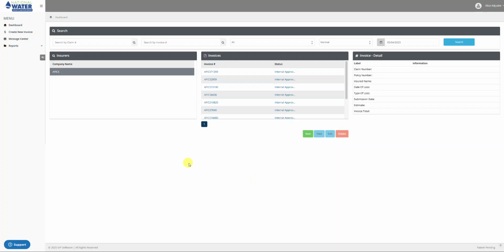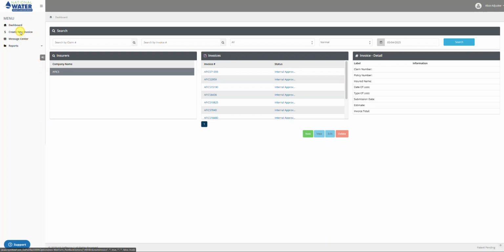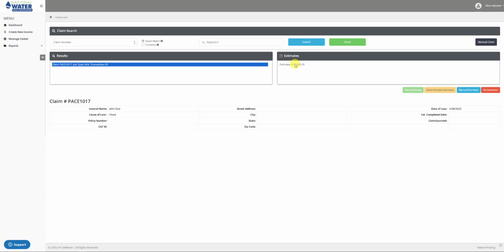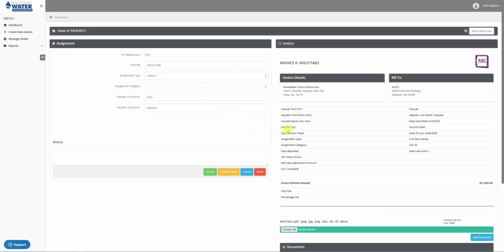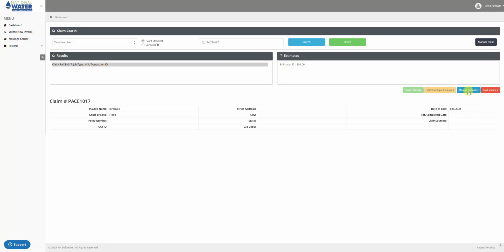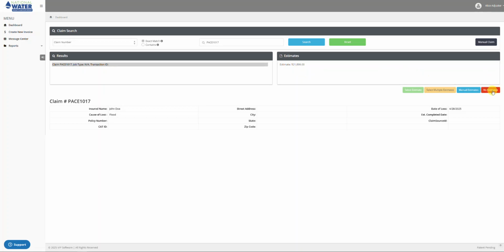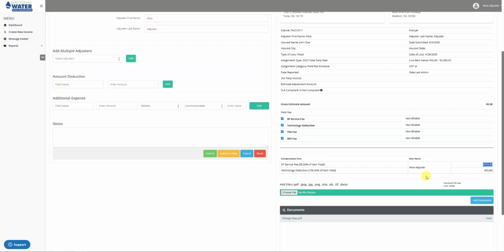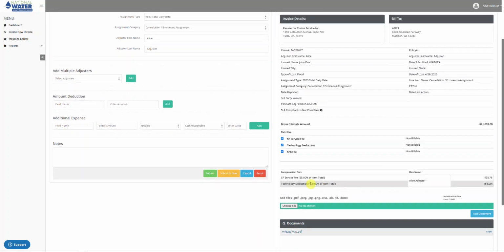PCS VIP Invoice Training Creating Claim Cancellations & $0.00 Invoices